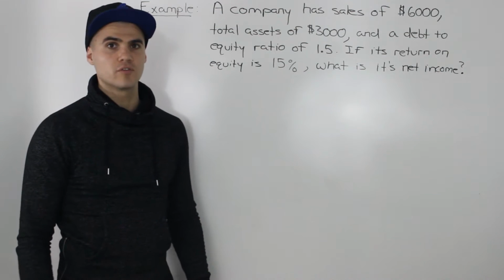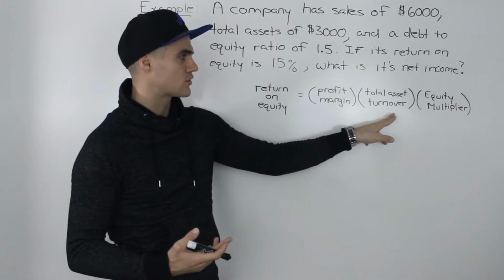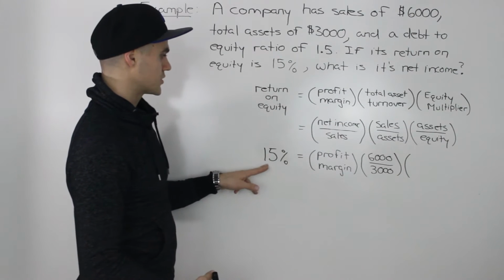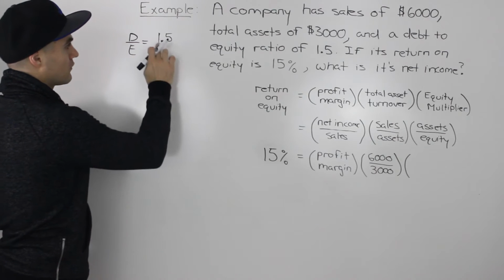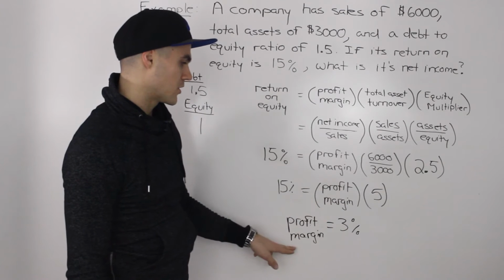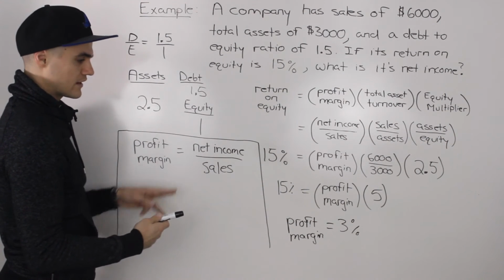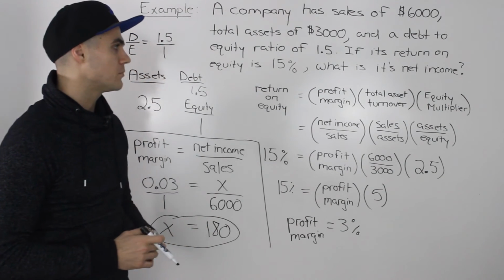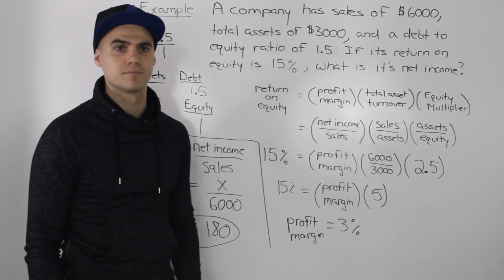FIN 300 - Dupont Identity Example 2 - Ryerson University